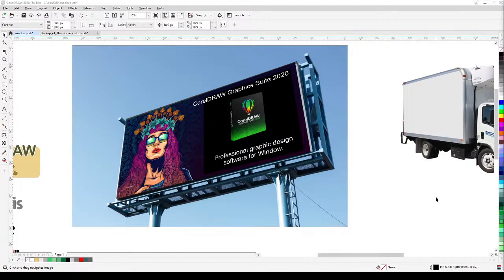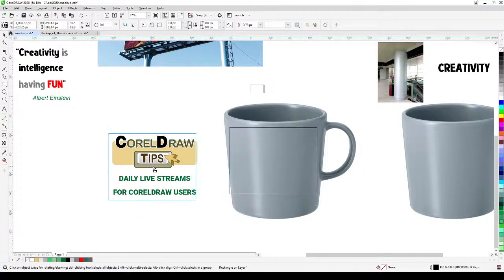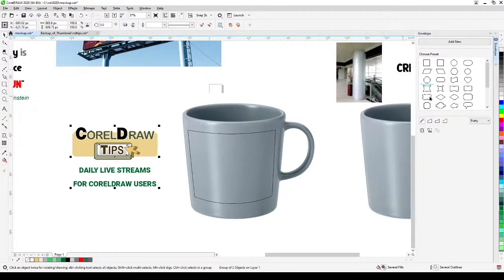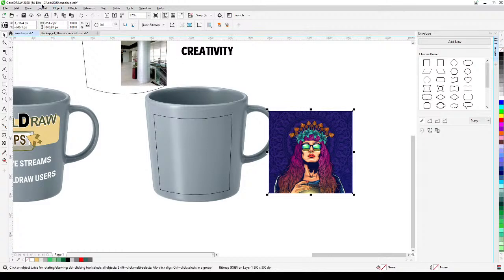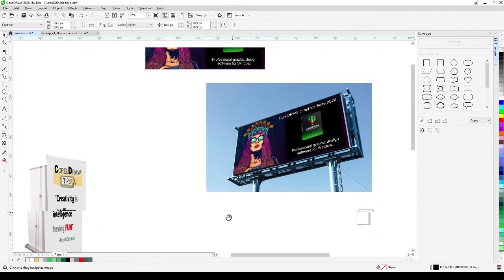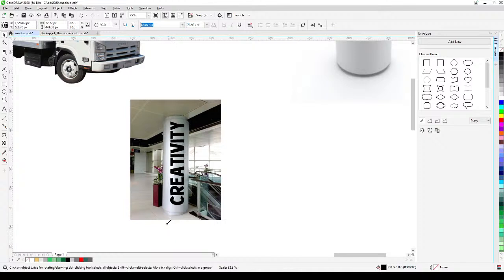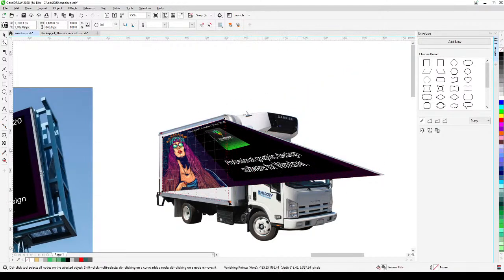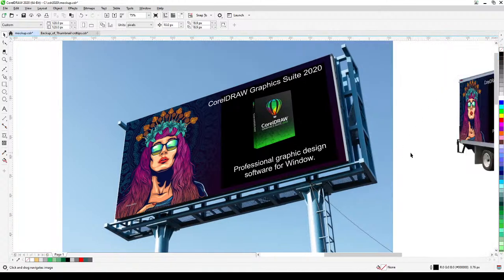How to Create Amazing Mockups in CorelDraw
Want to create amazing mockups that win over clients and clearly visualize your designs?

In this professional CorelDraw tutorial, you'll learn essential techniques to transform flat graphics into impressive, realistic presentations. Mockups are crucial for showing clients exactly how a final product—whether for printing, signs, or other graphics design applications—will look in the real world.

We will cover powerful CorelDraw tools to create authentic perspectives and realistic wraps for your designs:

*   **Perspective Tool:** Learn how to apply accurate depth and angles to your graphics to simulate a three-dimensional view on surfaces like buildings, packaging, or vehicles.
*   **Envelope Tool:** Discover how to use the envelope feature to precisely wrap your design around objects and conform to curved or irregular shapes for a highly realistic presentation.

Stop leaving final results to guesswork. Master these CorelDraw techniques to create professional mockups for all your graphic design projects.